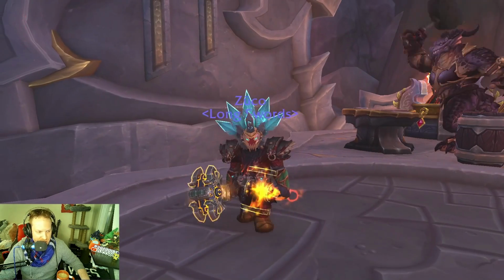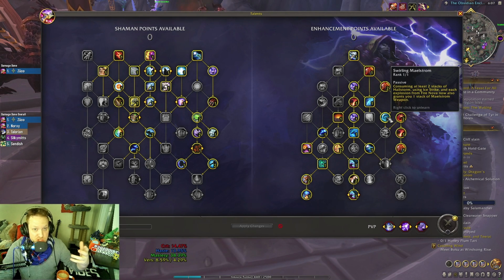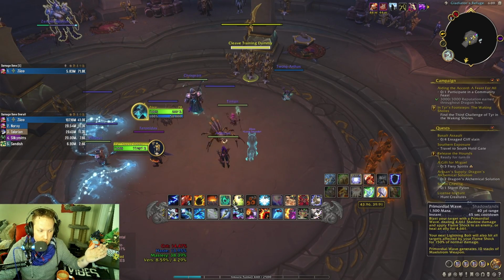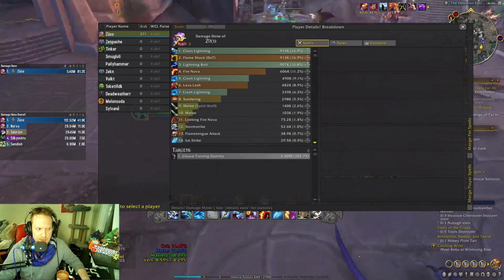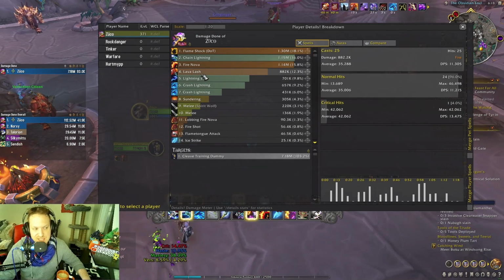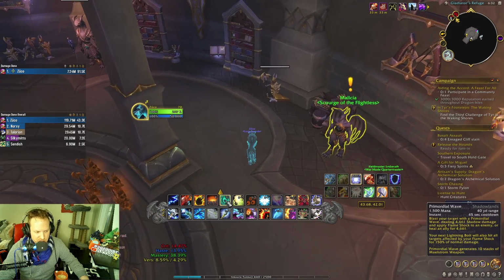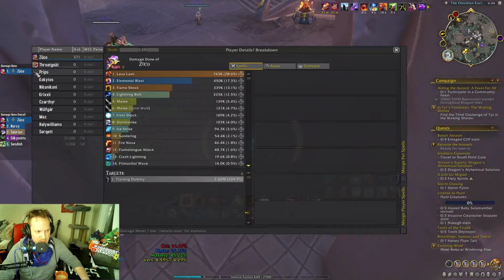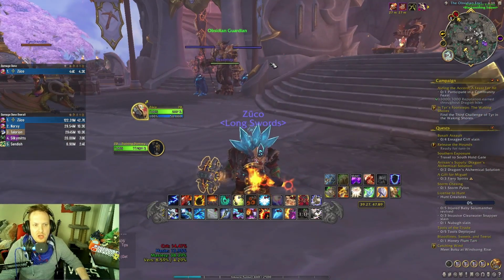THE FIRE LORD ROTATION!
Quite similar to the Trinity build with some important differences! Here is a hands-on look at how to execute the Fire Lord build!
Build Talents: BcQAfcj78nJtvjmejSqe5Zhm9IRSaRCikgIJJUSkAAAAAAAAAAAAAQJCRIJlUElgUSSSJcAQAA
TIMESTAMPS:
0:00 - Intro
0:35 - Talents/Build
2:45 - Fire Nova MWS Generation
3:30 - Damage Profile Breakdown
4:05 - Rotation
4:50 - AoE Test (slow)
6:40 - AoE Test (Fast)
10:05 - Single Target Test
12:40 - Summary/Review